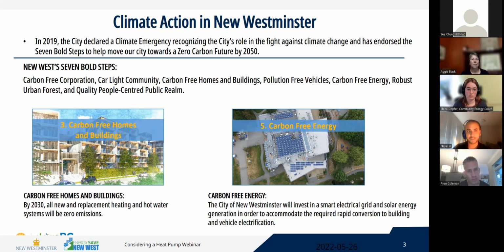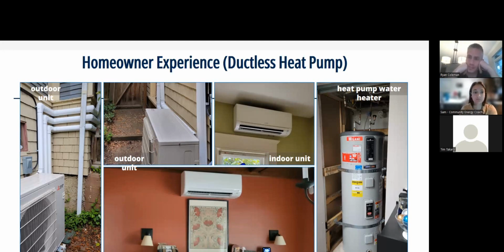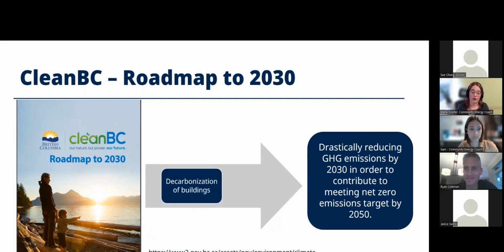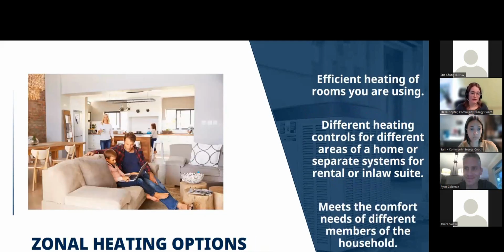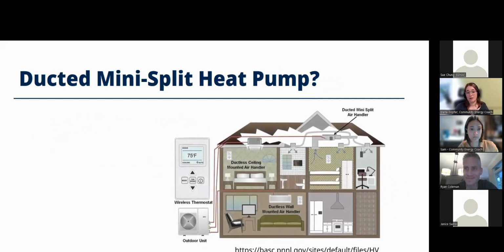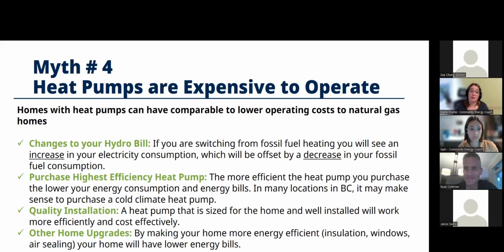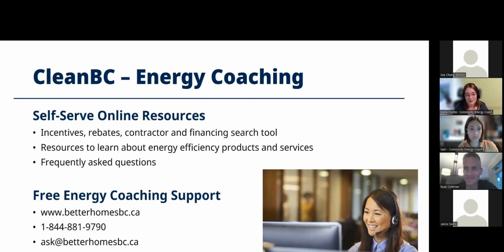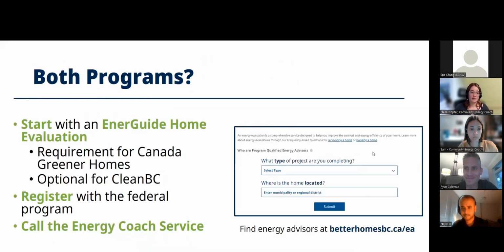Energy Save New West - Heat Pump Webinar May 22, 2022